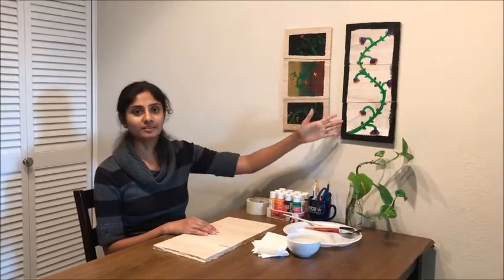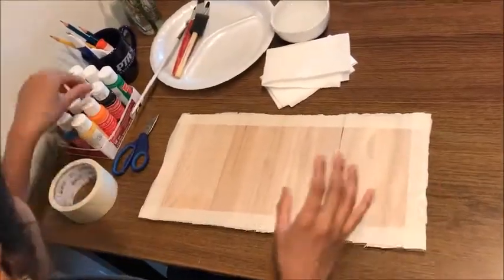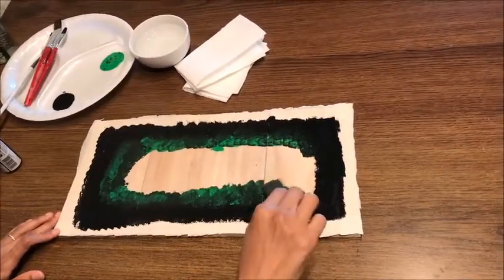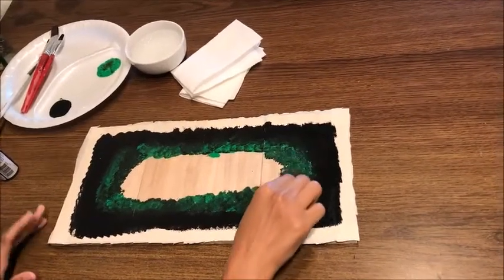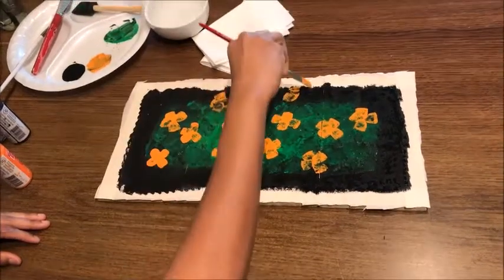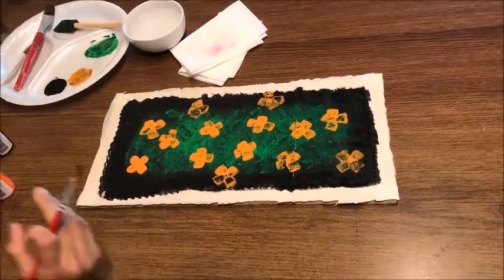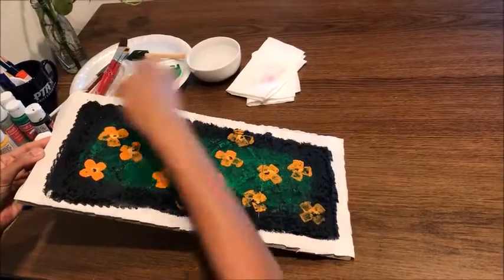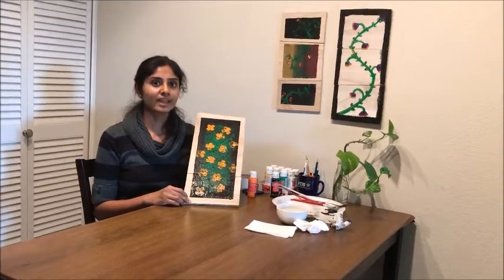Make a Puzzle for Preschoolers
FAMILY ART PROJECT:  MAKE A COLORFUL PUZZLE FOR PRESCHOOLERS!
Join Library Volunteer Ms. Prabha, a skilled software engineer, as she uses her design background to create innovative art projects for the entire family.  In this innovative project, tweens, teens, and adults can create a painted puzzle for the smaller members of the family!  Or the art project can be displayed on the wall.

Materials needed
• acrylics paints
• paint brushes
• small wooden squares
• masking tape
• scissors
• disposable plates
• water in a bowl
• paper towels
• your creativity!